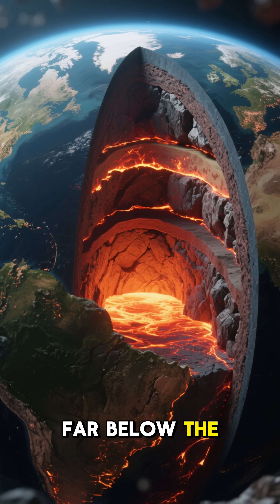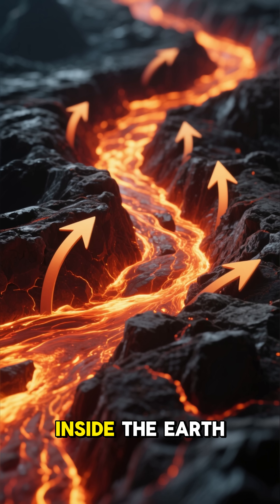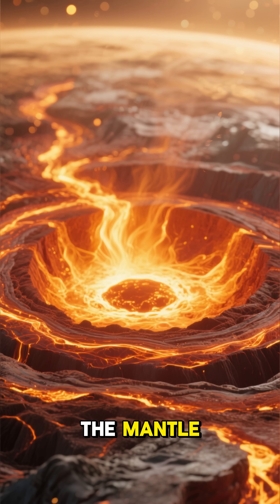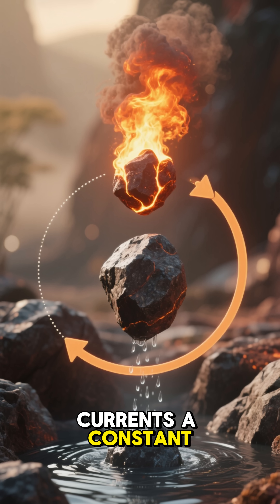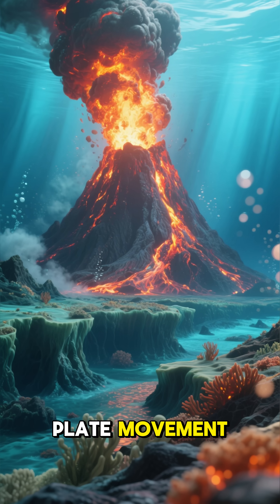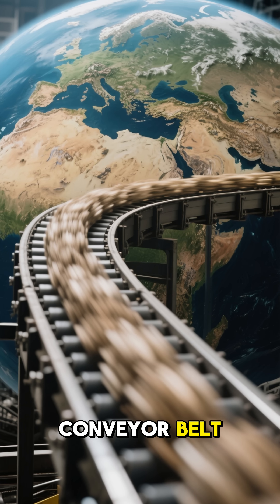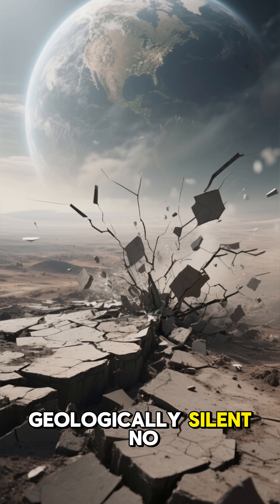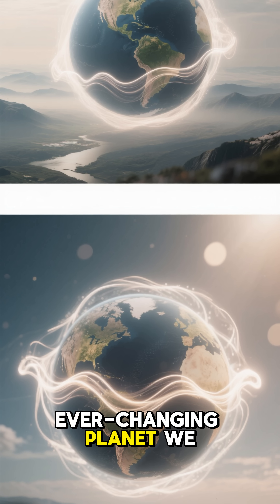Mantle Convection — The Engine Inside Earth | Power Behind Plate Tectonics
Deep below the surface lies a vast, slow-moving engine that powers everything from earthquakes to mountain building — this is Mantle Convection, the unseen force shaping our planet. 🌍

In this video, we explore how heat from Earth’s core drives the circulation of molten rock in the mantle, pushing tectonic plates across the surface and fueling volcanic eruptions.

Learn how this invisible flow of energy keeps Earth alive, dynamic, and ever-changing — from the formation of continents to the drifting of entire oceans.

📚 What You’ll Learn:

What is mantle convection?

How heat moves through Earth’s interior

How it drives plate tectonics

Why it’s essential to Earth’s geological activity

Perfect for students, teachers, and anyone fascinated by Earth science and planetary dynamics.